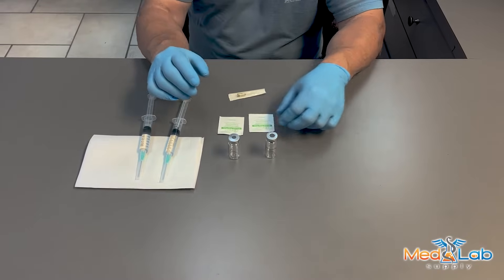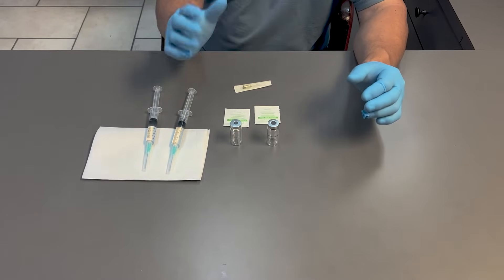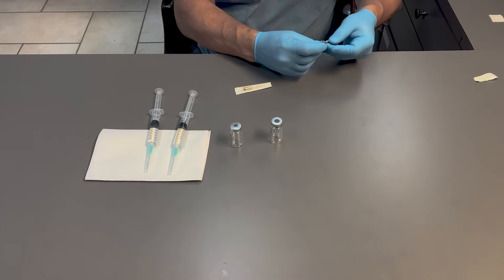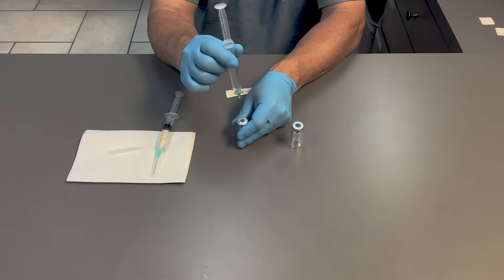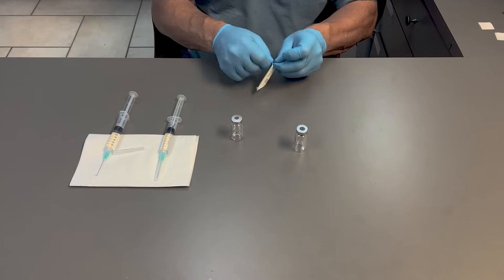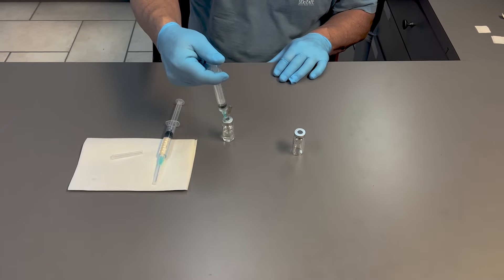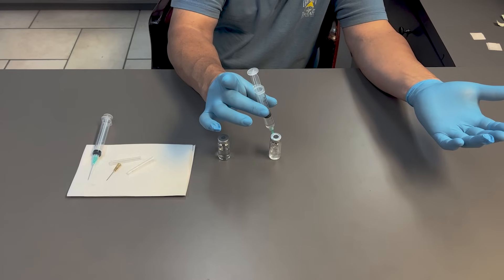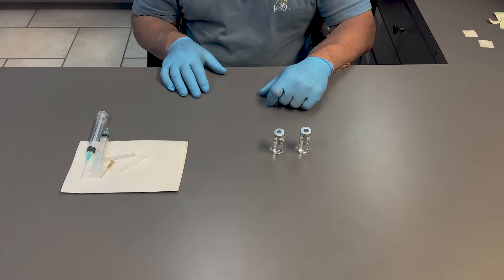Evacuated vs Standard Sterile Vials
Demonstrating the advantages of an evacuated sterile vial versus a standard one.